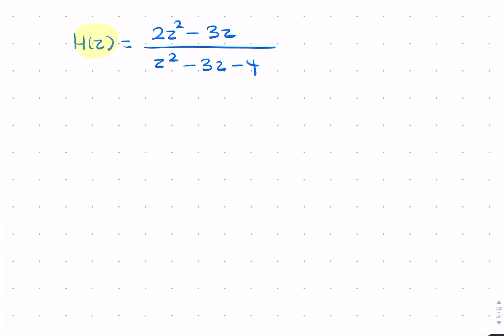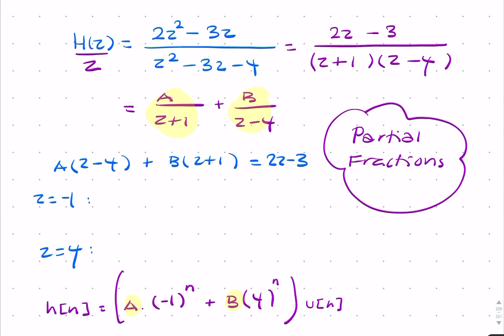Example: inverse z-transform using partial fractions